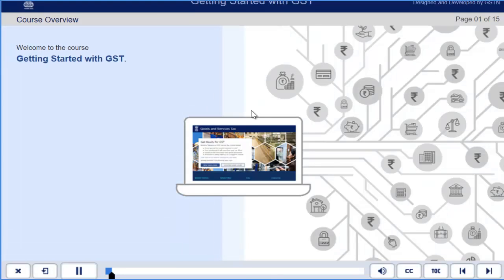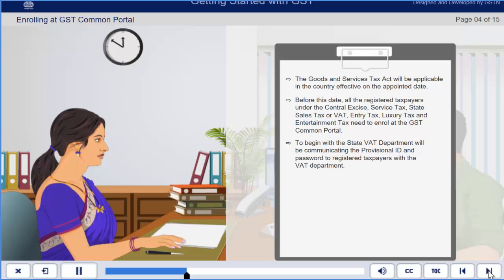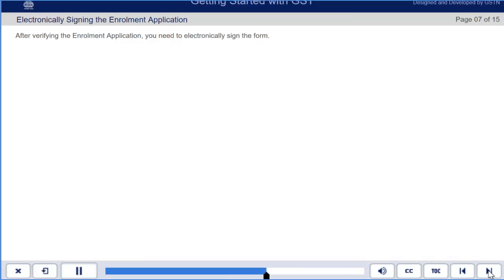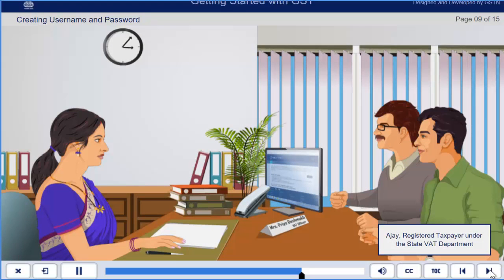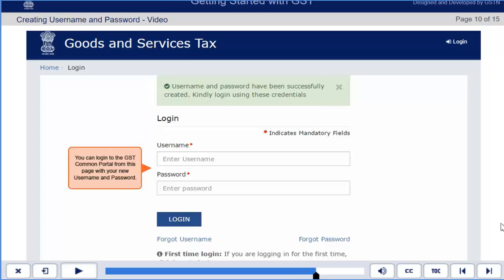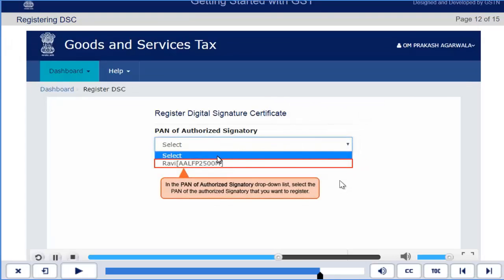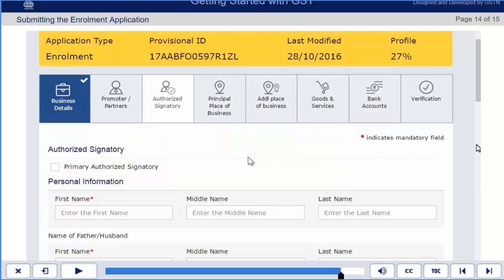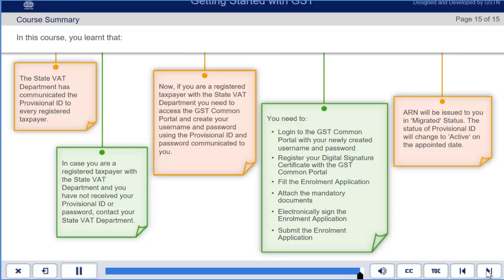Goods & Services Tax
GST Migration Introduction
GST Migration of registration of all the existing registrant under Central Excise, Service tax and VAT began from 8th November 2016 starting from the state of Puducherry and Sikkim.
For every state schedule for enrolment is given and initially taxpayers who are registered in respective State Vat law are allowed to migrate themselves in GST at common GST portal. Enrolment of existing taxpayers who are registered under Central Excise or Service Tax Law but not in State Vat Law can apply for migration from 1st January to 31st January 2017.
Now one obvious question will be raised as to whether the migration of existing registration into the GST has any legal validity? Section 166 of Revised Model GST law talk about migration of existing taxpayers to GST.

GST Migration Steps:
Creation of User ID & Password on Common Portal
Enter Details of Business
Details of Proprietor, Partner, Managing and Whole Time Director, Karta
Details of Authorised Signatory
Details of principle Place of Business
Enter Details of Additional Place of Business
Details of Goods & Service supplied
Details of Bank Accounts
Final Verification